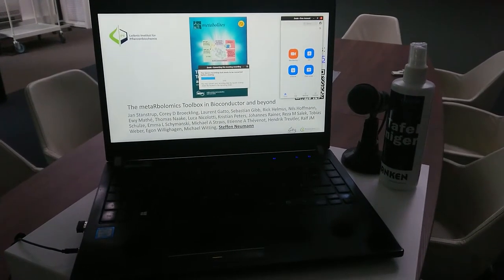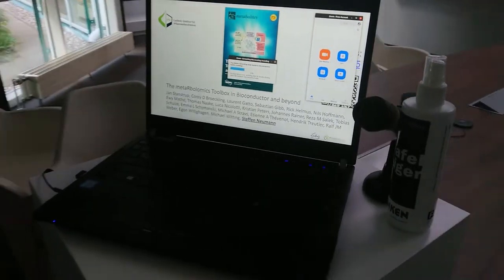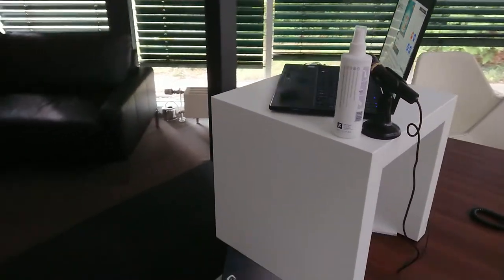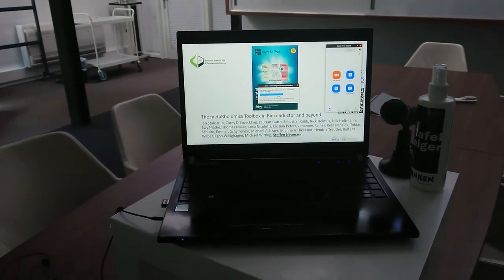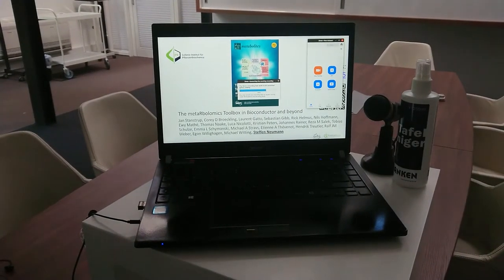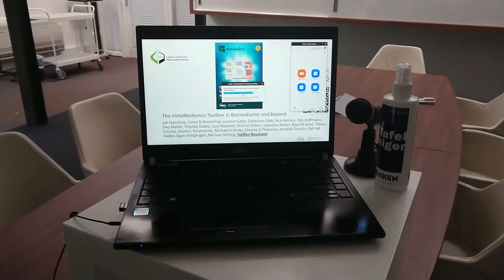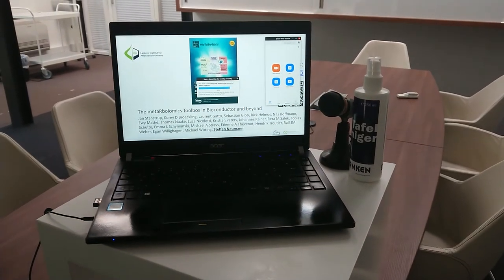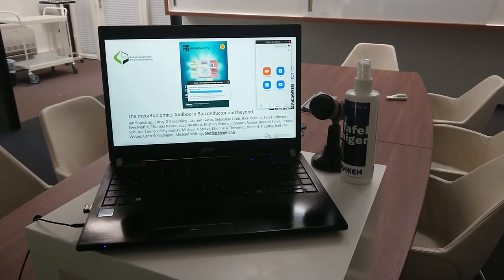Setup for recording a presentation for an online conference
On 16th of July 2020, I had the pleasure to present our metaRbolomics review
at the virtual ISMB 2020. In the video you see
the setup I used to record the video of the presentation. In particular, I used
a makeshift podest for the laptop, which makes for a much more natural posture while speaking.
In the background on the wall you see Ja-Ile and IBZYPBGPOGJMBF-QPERPISQSA-N).